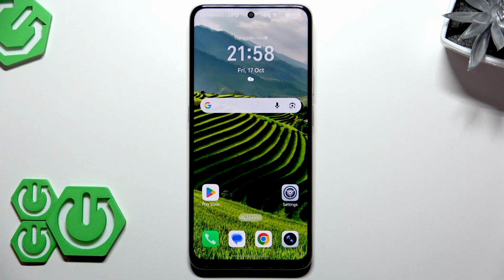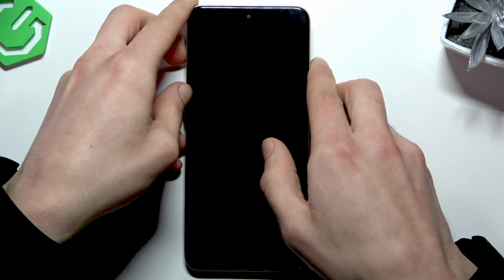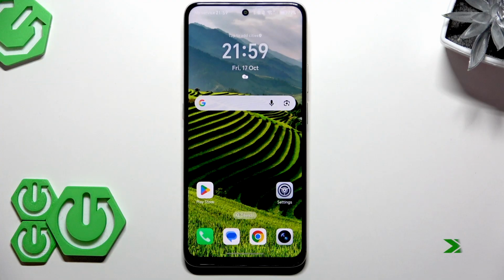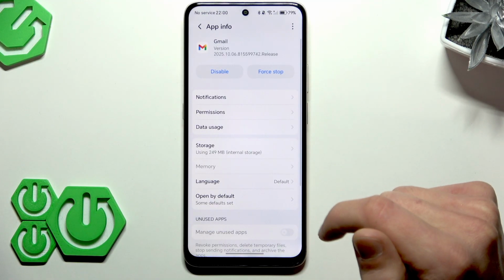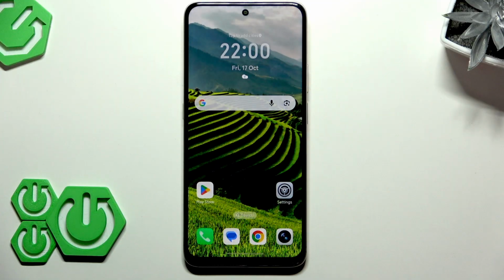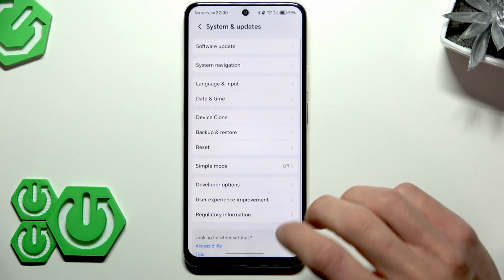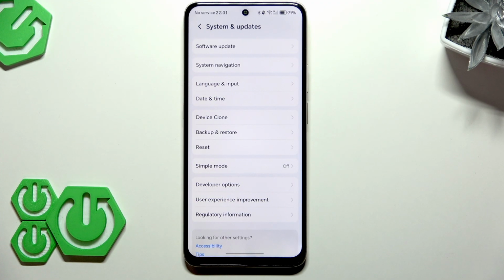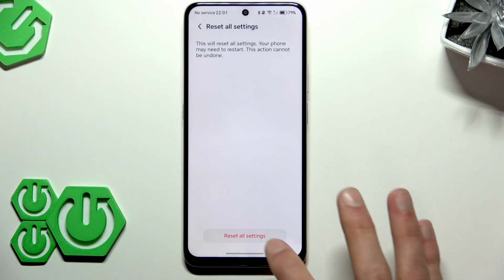Common MagicOS 9 Bugs and How to Fix Them (UI Glitches, App Issues)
If you are experiencing issues with your HONOR X7d 4G running MagicOS 9, this video will help you troubleshoot the most common bugs and problems. We cover UI glitches like flickering or freezing, app issues such as lag or crashes, and provide step-by-step solutions to fix them. Learn how to restart your device, clear app cache, force stop problematic apps, update your system and apps, and reset all settings without losing your personal data. Keeping your HONOR X7d 4G updated and following these tips can resolve most MagicOS 9 problems and improve your phone’s performance.

How to fix UI glitches on HONOR X7d 4G with MagicOS 9?
How to solve app crashes and lag on HONOR X7d 4G MagicOS 9?
How to reset all settings on HONOR X7d 4G without losing data?

0:00 Introduction to common MagicOS 9 bugs
0:08 Fixing UI glitches (flickering, freezing)
0:22 Restarting HONOR X7d 4G
0:36 Troubleshooting app issues (lag, crashes)
1:04 Clearing app cache and force stopping apps
1:36 Updating system and apps
2:01 Resetting all settings without data loss
2:47 Final tips and summary